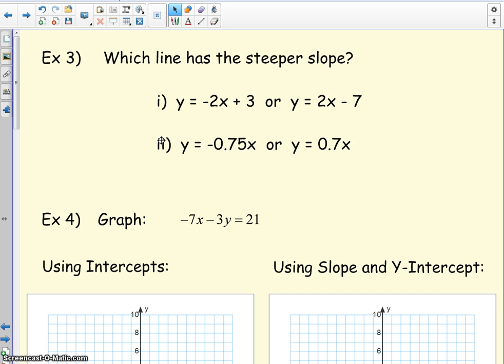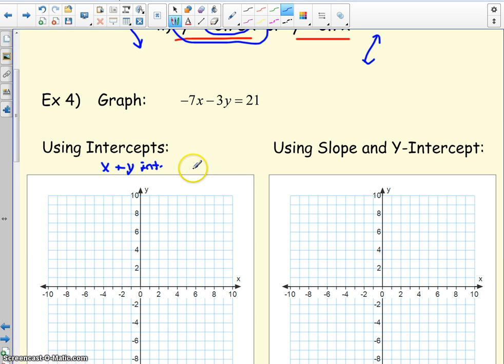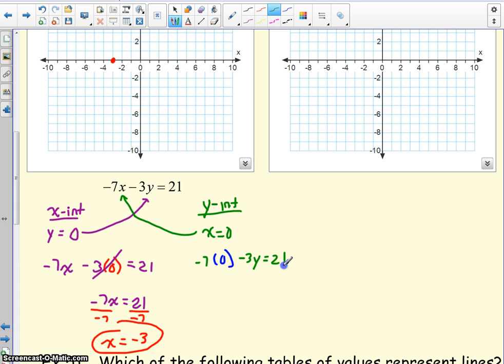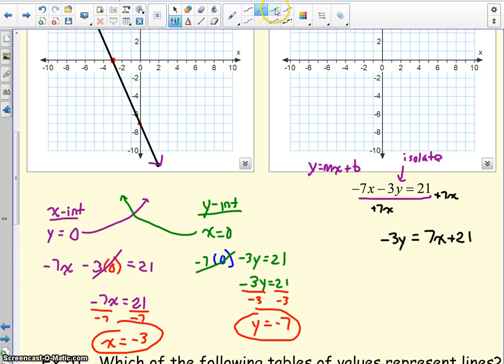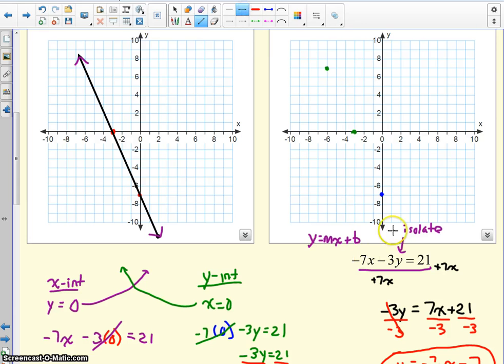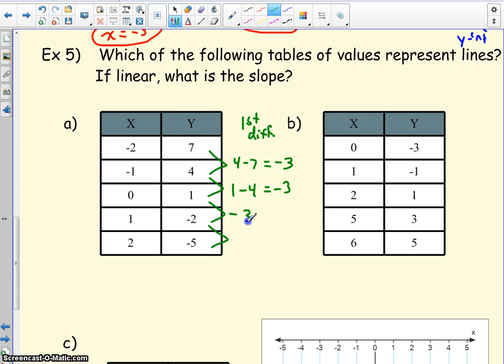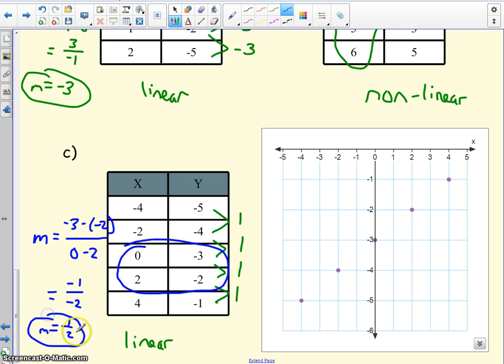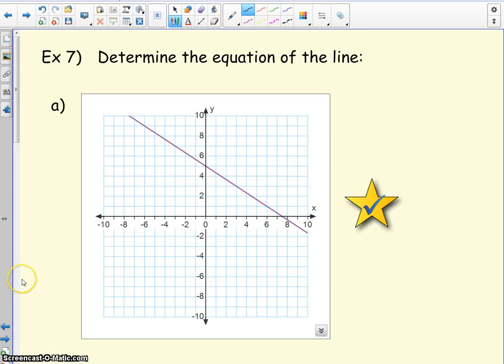2D - Lesson #01 - Review of Lines (Part 2)